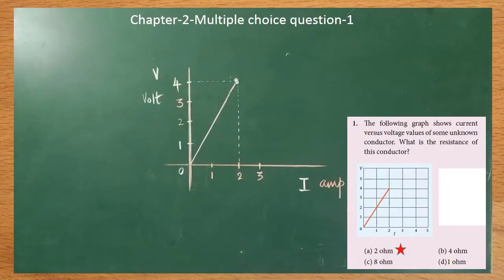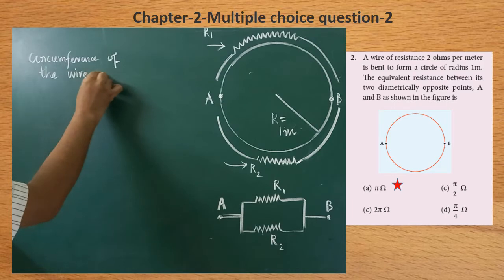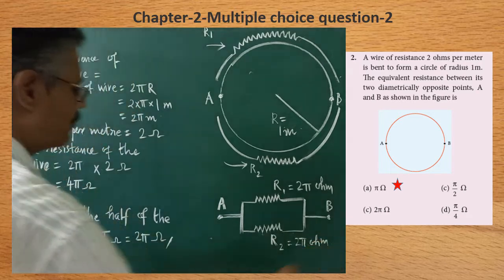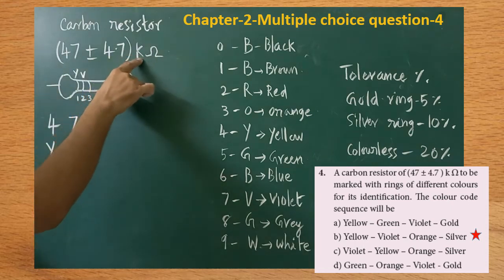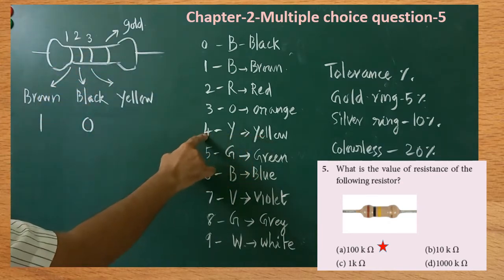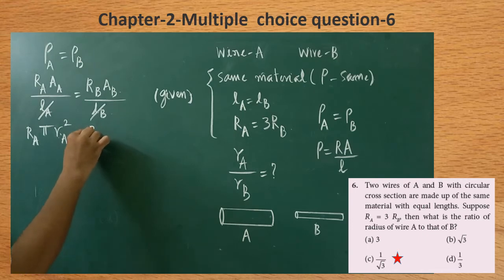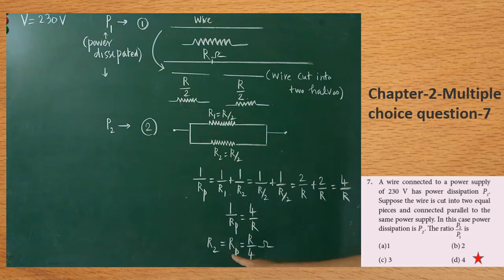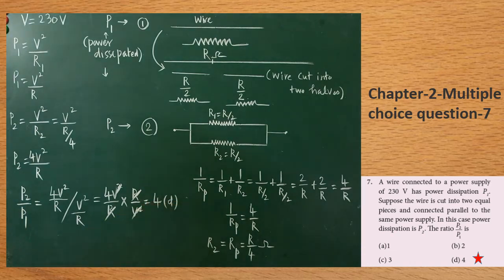STD-XII-PHYSICS -CHAPTER-2-CURRENT ELECTRICITY- PART-1- MCQs AND ANSWERS(1-7)